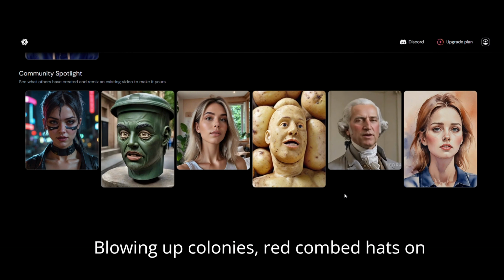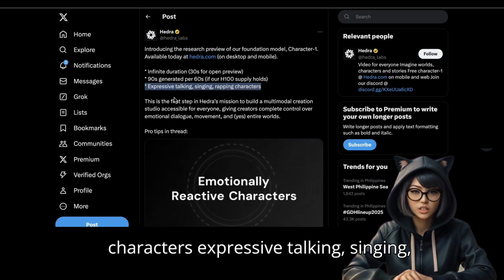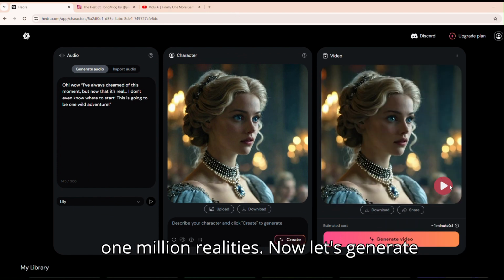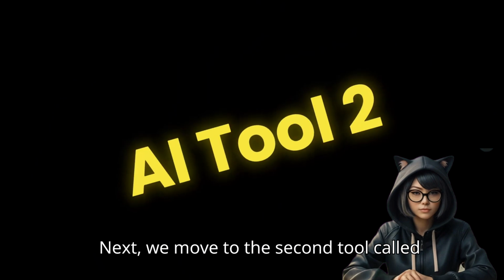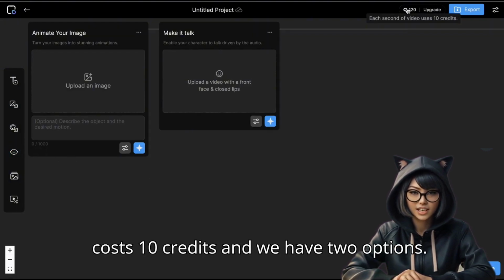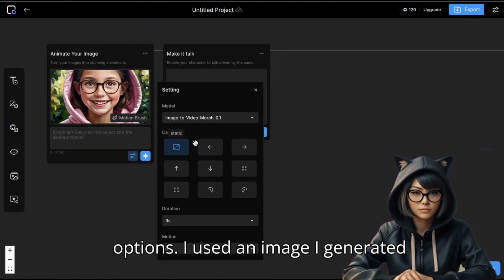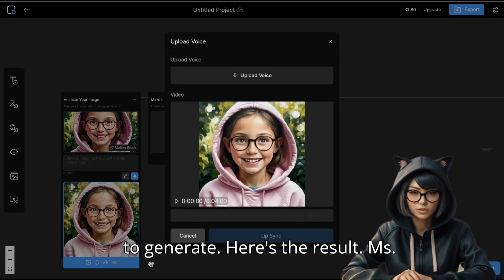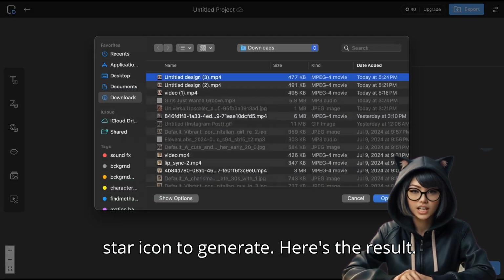Bring Your Photos to Life: 3 Free AI Animation Tools You Need to Try!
Bring Your Photos to Life: 3 Free AI Animation Tools You Need to Try!theaitrendz
Do you want to give your photos realistic expressions and make it talk? I got you!
I found 3 AI tools that you can use right now for FREE! In this video, we will try out each of them and you can decide which is best for you.